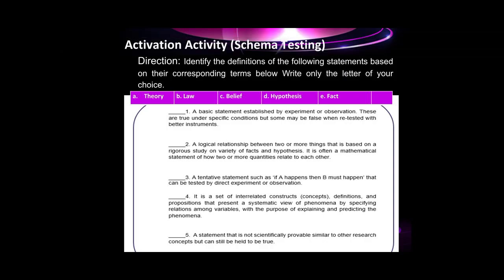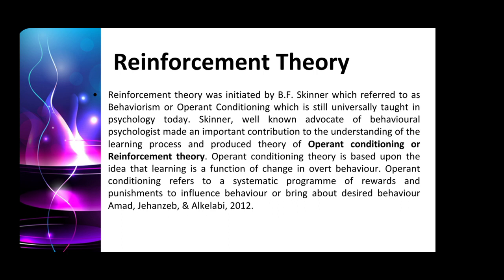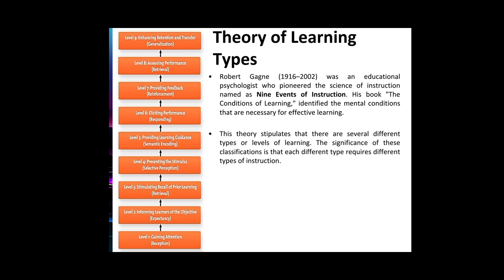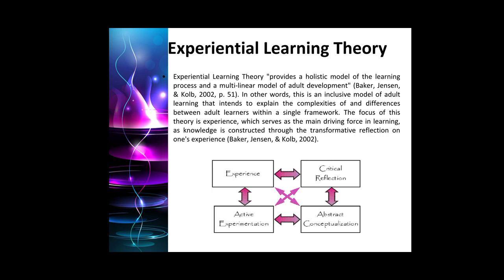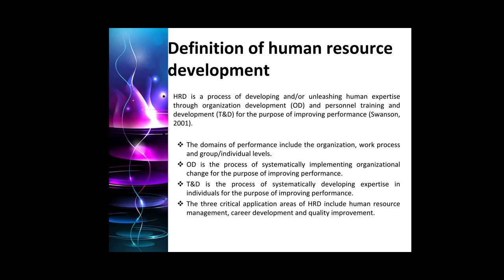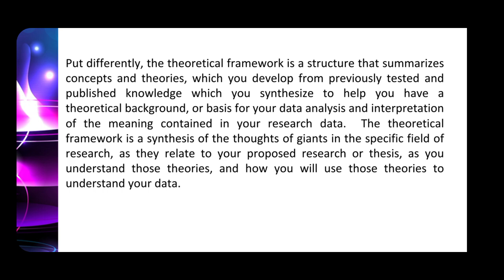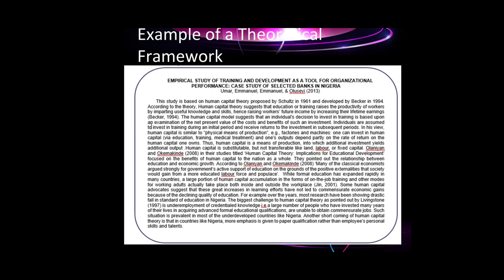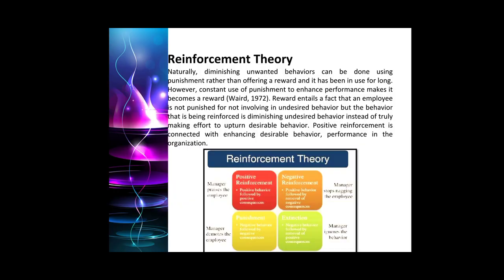Major Theories of Training and Development